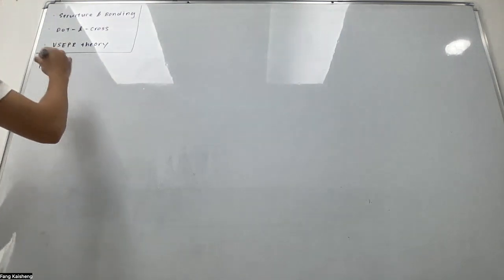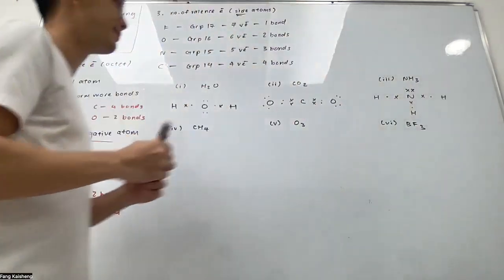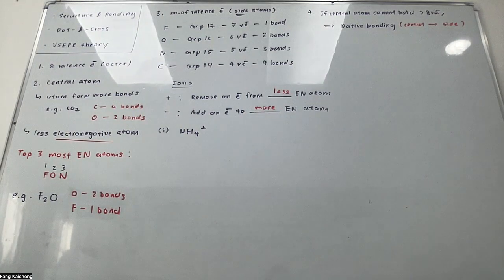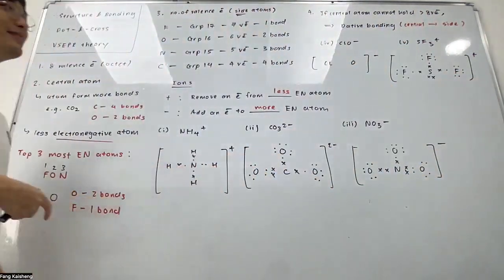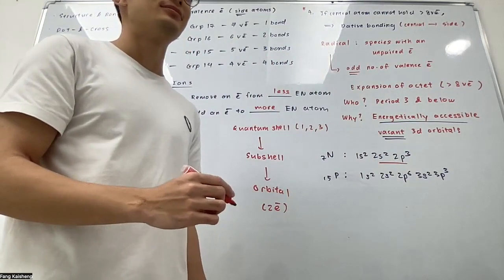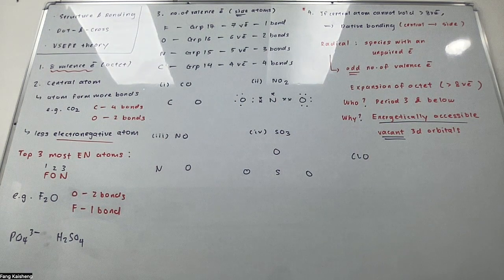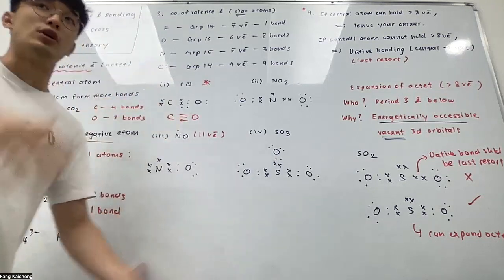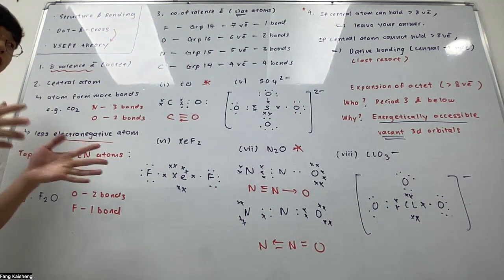24 Feb Fri - Chem Bonding 2 (Dot & Cross)